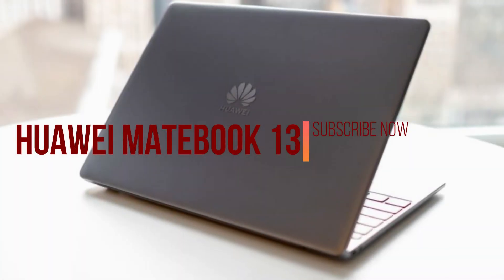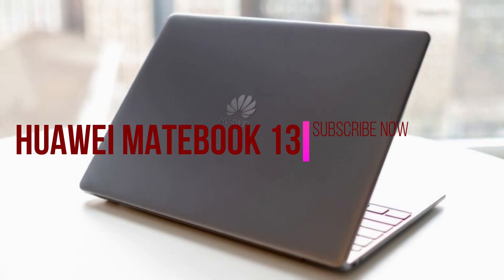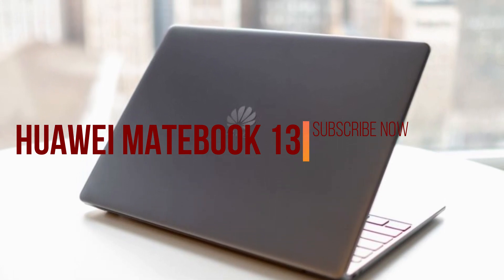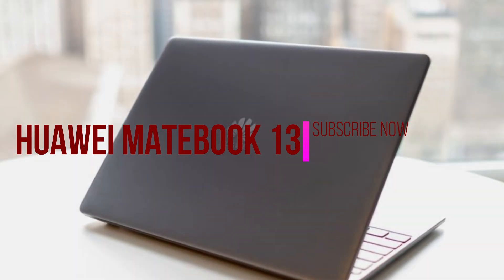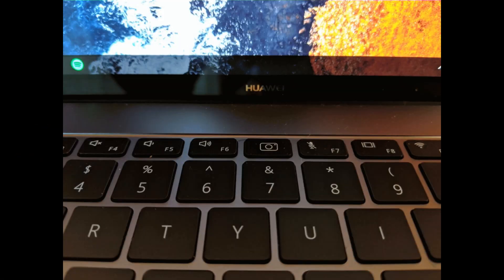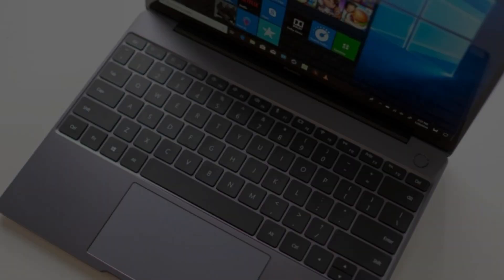Huawei MateBook 13 Review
Huawei MateBook X Pro was a stunner of a pc best turned into it enormously capable all the main categories Huawei’s X Pro that count electricity portability design construct fine keyboard even battery lifestyles